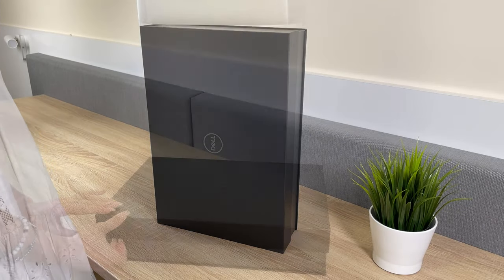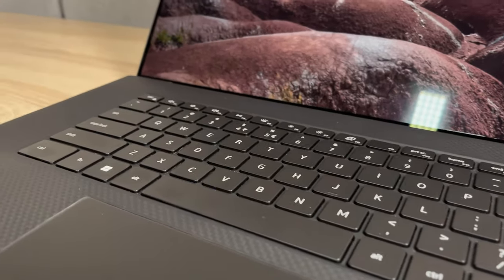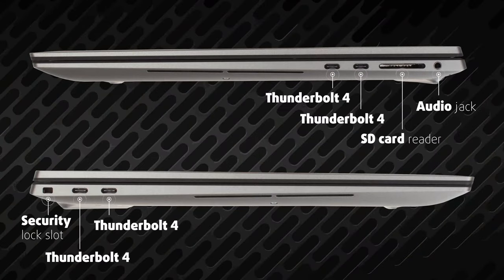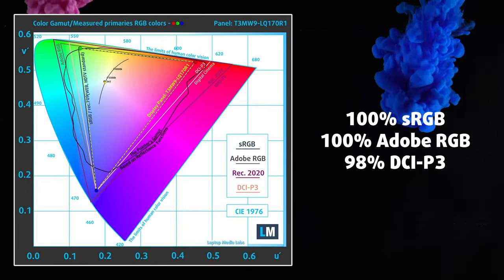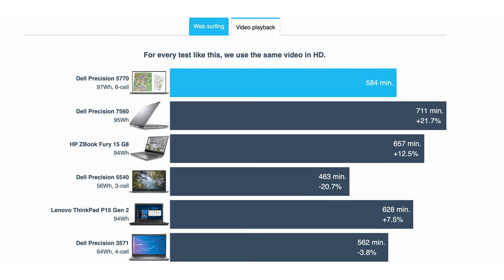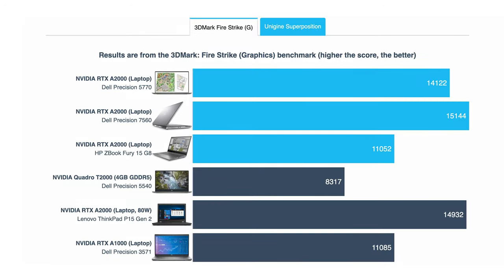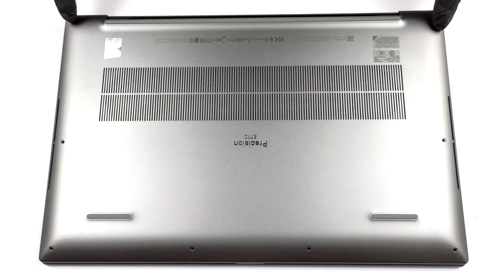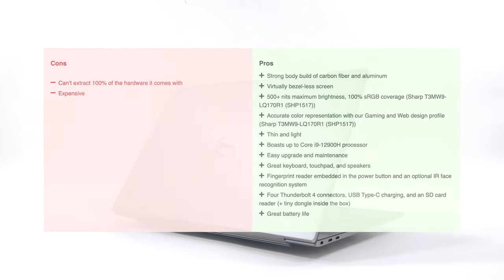🔬[REVIEW] Dell Precision 17 5770 - you are getting yourself an artwork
➡️  CONTENTS:
[0:00] Introduction
[0:22] Unboxing
[0:55] Design and construction
[1:20] Keyboard and Touchpad
[1:43] Ports
[2:02] Display quality
[2:55] Battery life
[3:31] Performance
[3:49] Temps and Stability
[4:23] Disassembly and upgrade options
[4:47] Verdict

🔬[REVIEW] Dell Precision 17 5770

What if you could have workstation-level hardware, in a sleek and stylish chassis? You’d hardly have to dream of it, as it already exists. The Dell Precision 17 5770 takes the best of the Dell in terms of hardware and design, borrowing many elements from the flagship XPS series.

[Design]
For starters, the combination of aluminum and carbon fiber has both looks and durability. Also, there aren’t a lot of manufacturers that do it as well as Dell. The laptop has a matte gray lid, bottom panel, and sides. The base and lid bezels are all from carbon fiber, with the classic texture appearing above and below the keyboard.

For a 17-inch notebook, we are surprised by the lack of a NumPad. Instead, we see large speaker grills on the left and right sides. The keyboard generally has large keys with good key travel and clicky feedback. The pad has a large surface and lacks a glass cover, but is still very smooth while the accuracy and responsiveness make it one of the best.

[Ports]
The laptop offers strength in numbers, with four Thunderbolt 4 ports. The rest of the I/O is lacking, with no LAN port or any HDMI ports. What you get are an SD card reader and a 3.5 mm audio jack.

[Display]
We splurged for a 4K UHD+ panel, but there’s also a FHD+ IPS display. The 4K display crushes it, especially at a 17-inch form factor. The angles are excellent, while a max brightness of 540 nits ensures a good working environment even in bright conditions or outside. The laptop shows full or near-full coverage of the sRGB, AdobeRGB, and DCI-P3 gamuts. We achieved the best possible color accuracy results of a 1.6 dE value with the Dell PremierColor sRGB profile and our Design and Gaming profile.

The display uses PWM to adjust brightness below 140 nits, after which the pulsations have a low amplitude, which makes them safer.

[Battery]
We see a very large 97Wh unit which gives us 14 hours and 43 minutes of Web browsing, or 9 hours and 44 minutes of video playback when paired with the Core i7-12700H, the 4K panel, and the RTX A2000. These are pretty good results for such a powerful 17-incher.

[Performance]
The device performs really well among its workstation competitors, mainly due to the large performance increase from Tiger Lake to Alder Lake. On the GPU-end, the RTX A2000 scores pretty well, but it doesn’t lead the performance charts.

[Cooling]
We always appreciate a large vapor chamber, especially when accompanied by two fans that keep the CPU and GPU cool. On the other hand, our stress test revealed that the Core i7-12700H drops its clock speeds heavily in the later stages. The GPU maintains a clock speed of around 1600MHz throughout the test.

The outside temperature maxes out at 49°C, which is a bit high, while the fans are relatively quiet.

The device is held together by Torx screws, a total of 8 of them. You can get more insight into the teardown process with our disassembly video, which we’ll have in the description below. Inside, we have two RAM slots that fit DDR5 memory, along with two SSD slots that run at Gen 4 speeds.

[Verdict]
As most workstation laptops go, this one is rather expensive, but we feel like it offers enough to put it ahead of the competition. The 12th Gen Intel processors are a blessing, while the 4K display and long battery life compliment the performance even further.